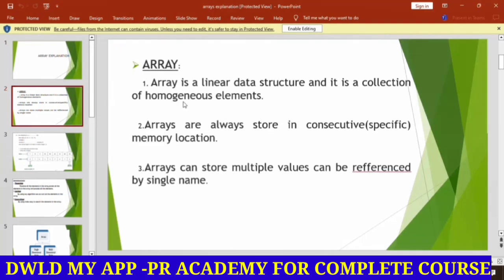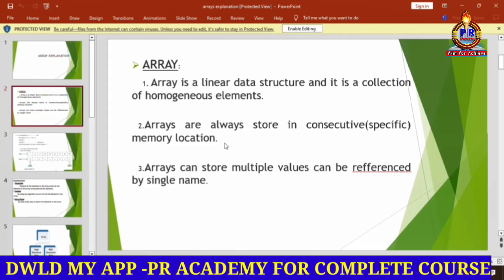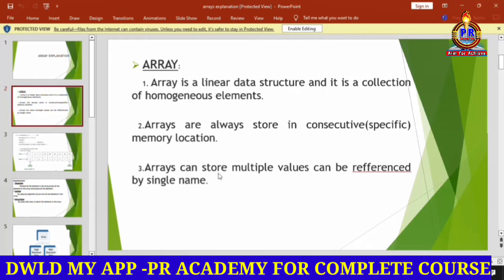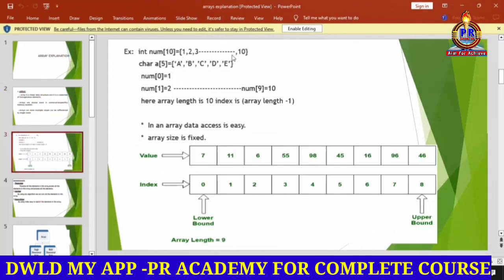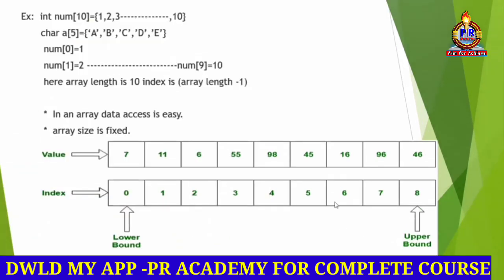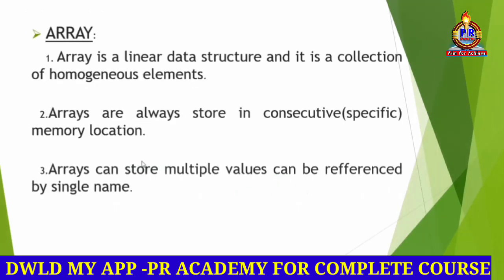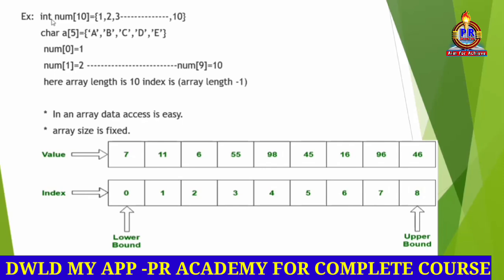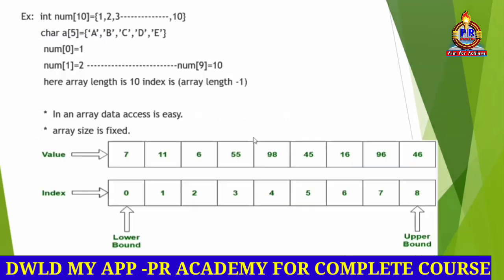Ap grama sachivalayam 2023|| ap sachivalayam digital assistant class in telugu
PR ACADEMY
MY APP : PR ACADEMY - 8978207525
ap grama sachivalayam digital asiistant || digital assistant part -b || Data structure
ap grama sachivalayam notification2023
PR ACADEMY
ap grama sachivalayam imp bits 2020 in telugu,
ap grama sachivalayam category-123 model paper 2020,
ap grama sachivalayam category-1 model paper 2020
ap grama ward sachivalayam 3rd notification model papers in telugu,